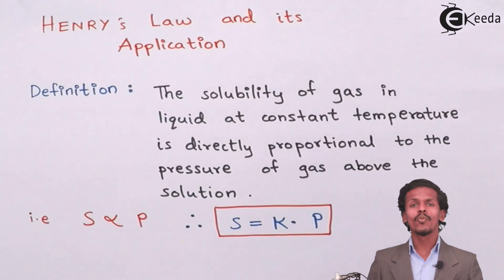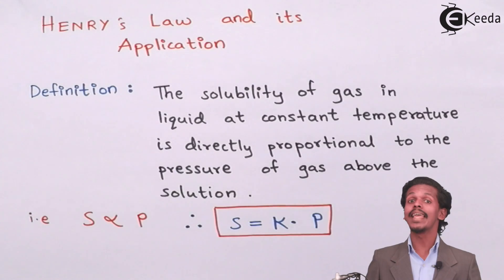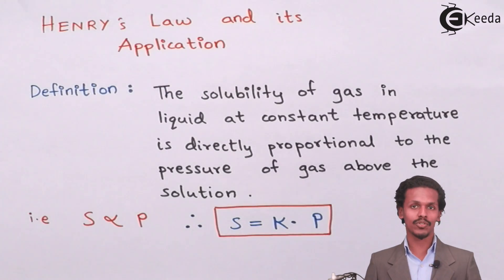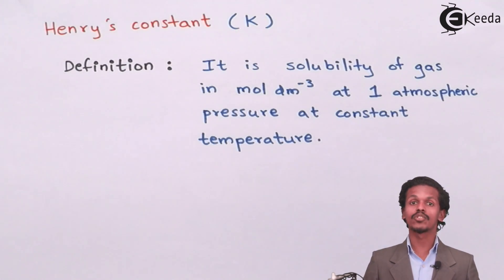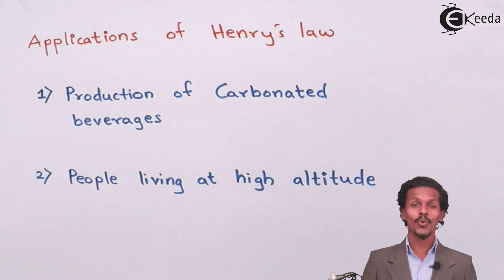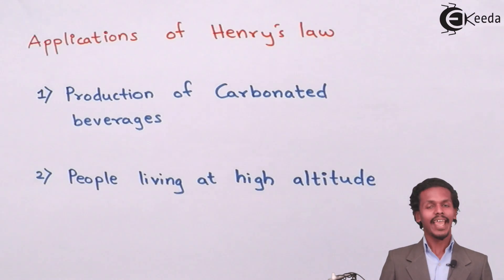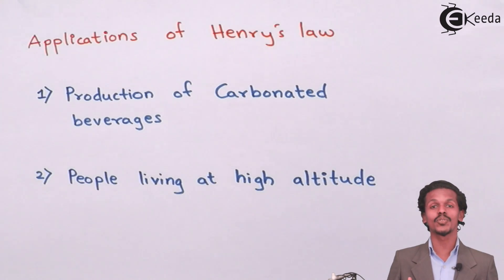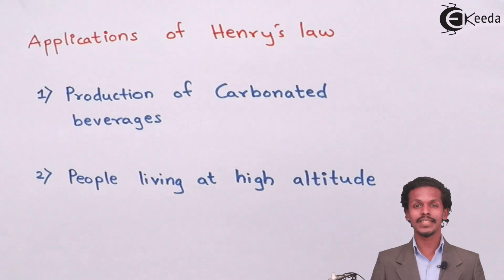Henry's Law and Its Application - Solution and Colligative Properties - Chemistry Class 12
Video Lecture on Henry's Law and It's Application from Solution and Colligative Properties chapter of Chemistry Class 12 for HSC, IIT JEE, CBSE & NEET.

Happy Learning : )